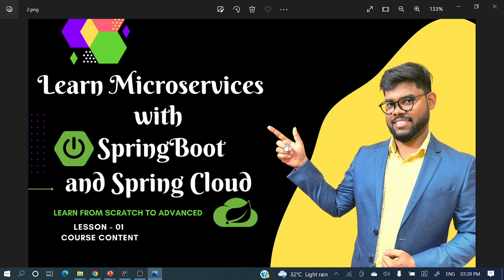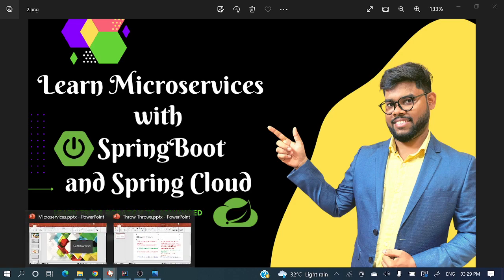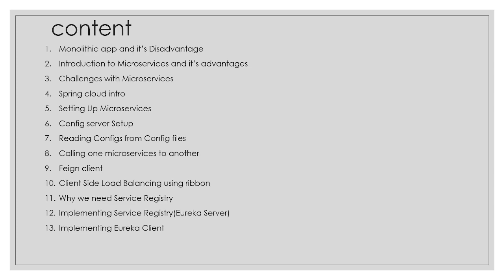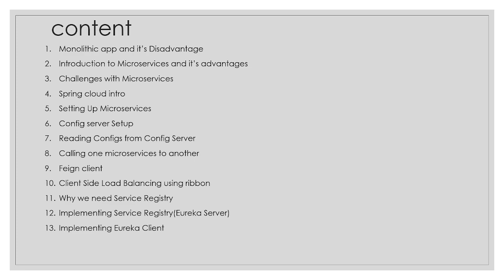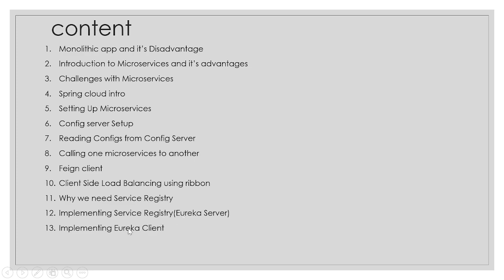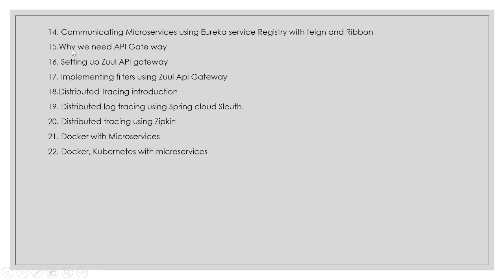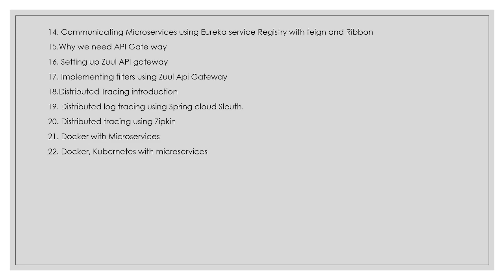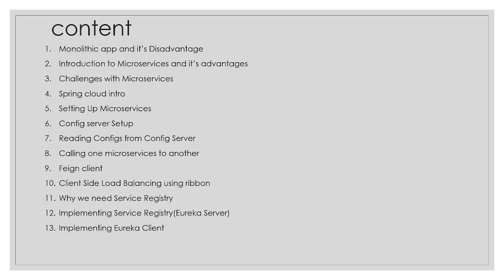Learn Microservices with SpringBoot | Course Content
📌 Learn Microservices with Spring Boot and Spring Cloud.

SOCIAL

📸Instagram:  will update soon .

microservices architecture
microservices architecture diagram
microservices advantages
microservices api
authentication in microservices
microservices best practices
microservices book
microservices benefits
microservices backend
microservices basics
microservices best practices for java
microservices blog
microservices bff
building microservices
best api gateway for microservices
building microservices pdf
building microservices with asp.net core example
best language for microservices
best microservices framework
building microservices 2nd edition
building microservices 2nd edition pdf
microservices communication
microservices certification
microservices communication between services
microservices components
microservices containers
microservices circuit breaker
microservices challenges
microservices communication patterns
microservices course
cqrs microservices